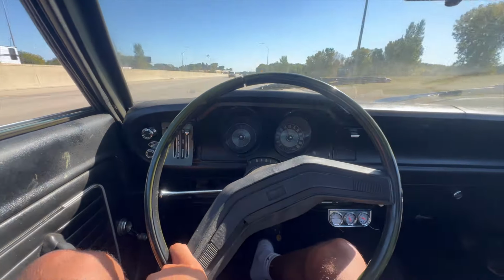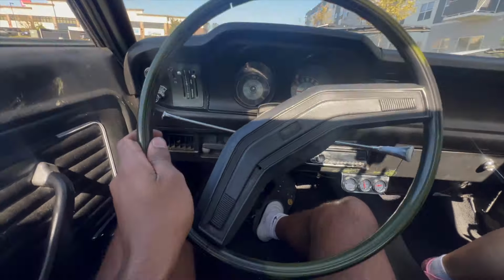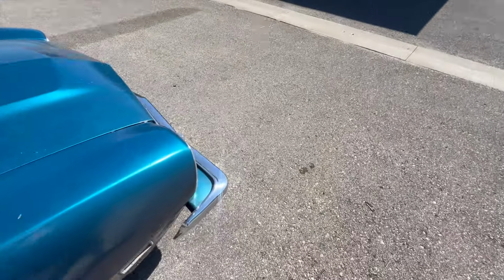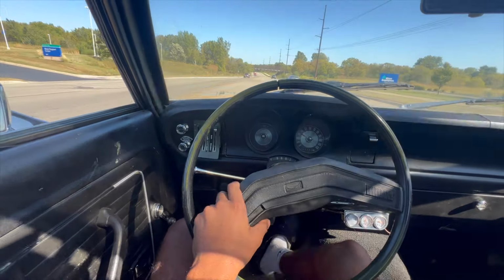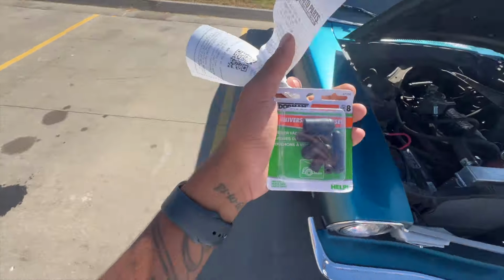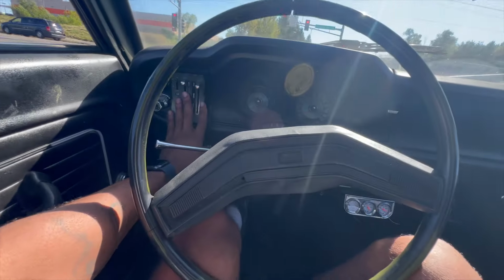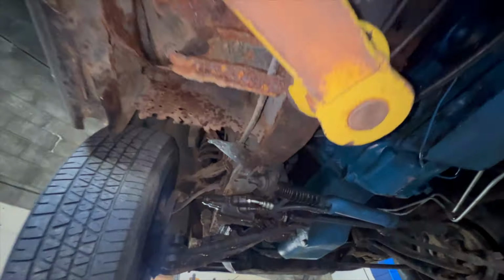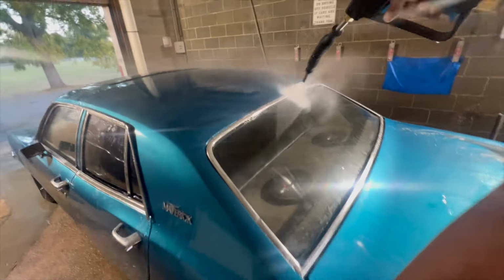FIRST TIME DRIVING MY 1975 FORD MAVERICK MUST WACTH!!! PART 2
Just hit 700+ subs i appreciate everybody thats showing love for the channel